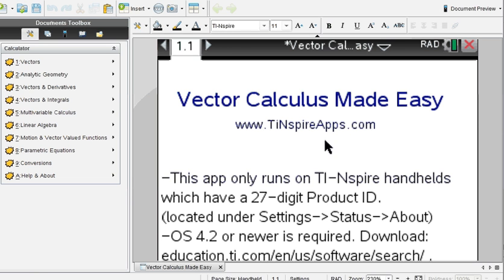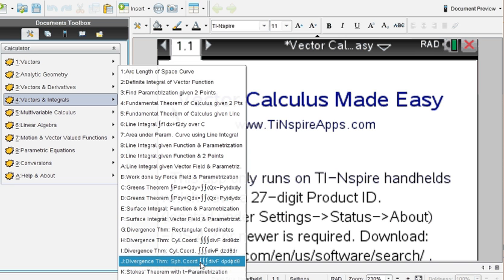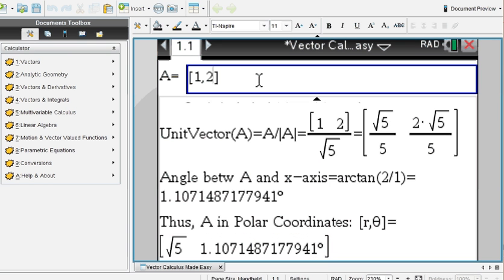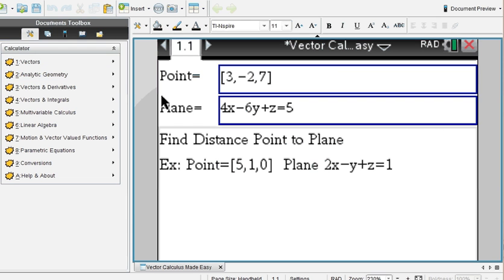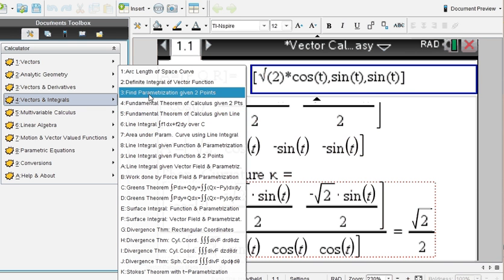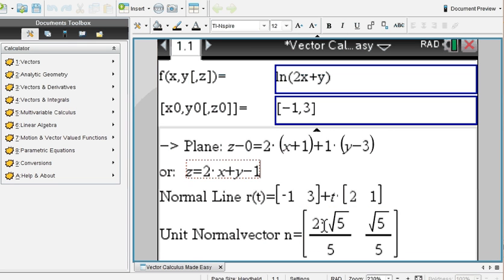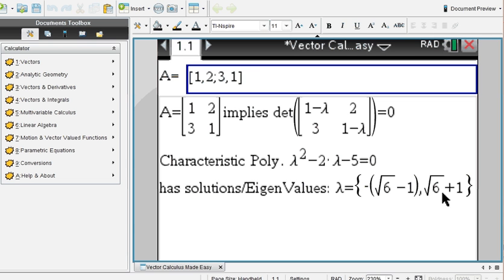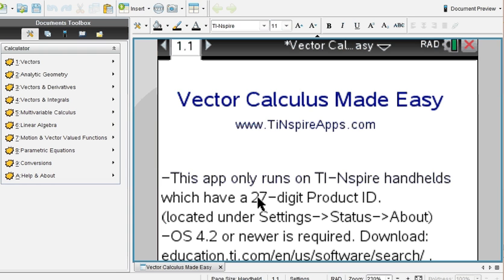Vector Calculus & Analytic Geometry - Step by Step - on the Ti-Nspire CX CAS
Comprehensive Vector Calculus & Analytic Geometry App for the TI-Nspire CX CAS: Vectors, their Differentiation & Integration, Line Integrals, Greens Theorem, Analytic Geometry, Linear Algebra, Multivariable Calculus, Parametric Equations, Conversions